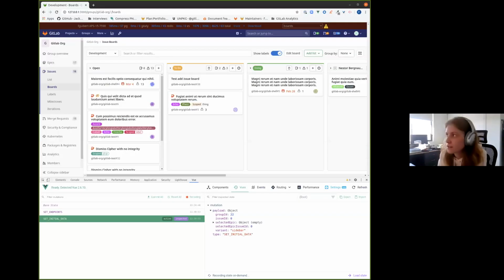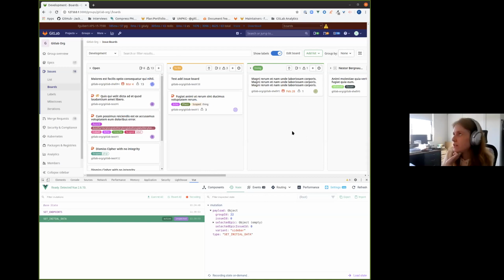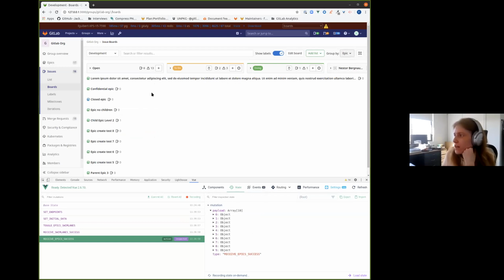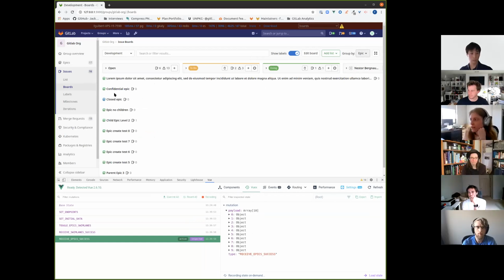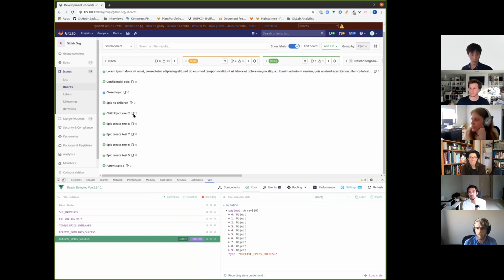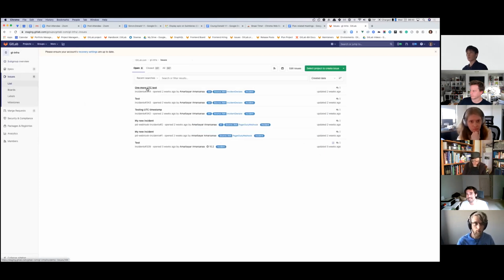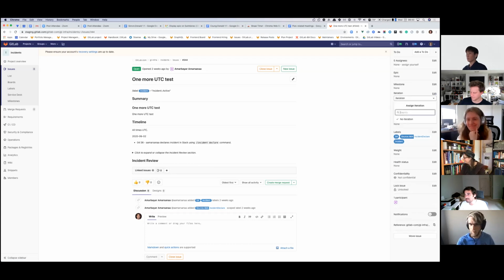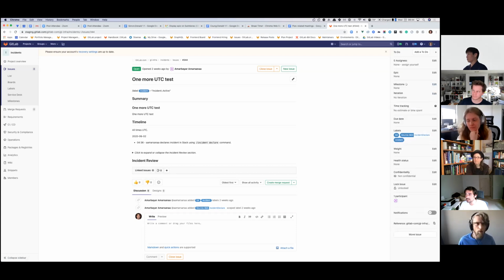Plan Team Weekly (APAC) | 2020-06-17